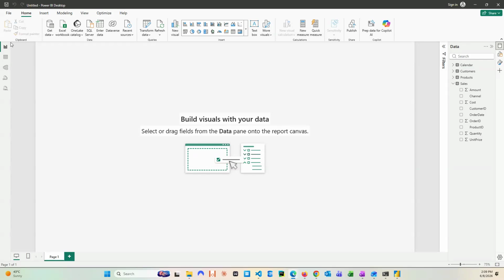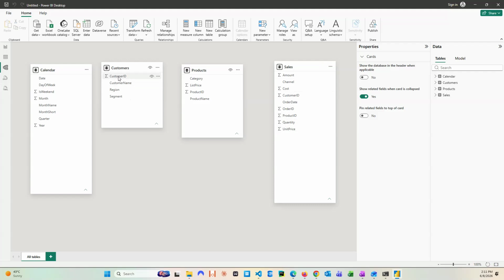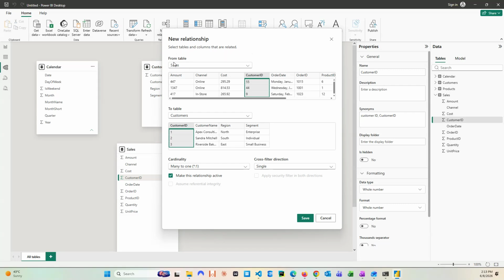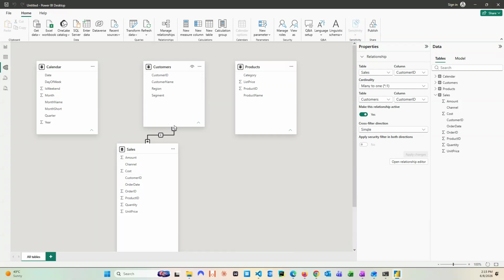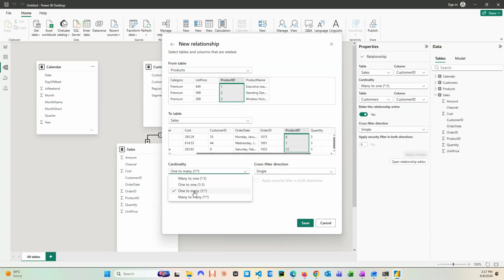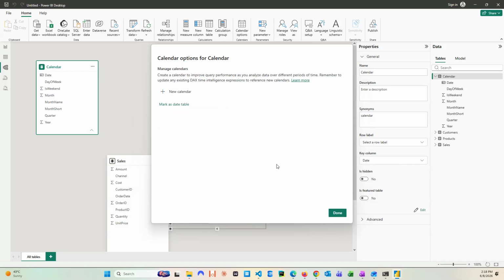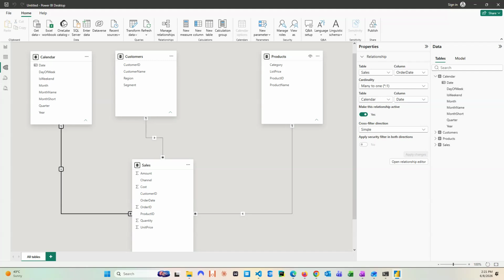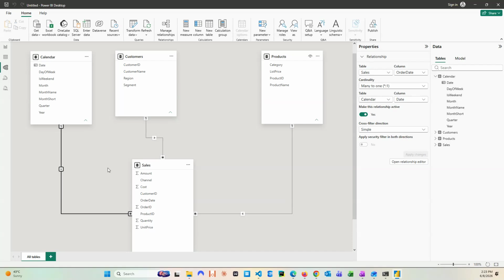Power BI Relationships Explained — Connect Your Tables (Star Schema for Beginners)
This is the lesson where Power BI finally "clicks." Once you understand how tables connect, every chart and slicer in your report starts to make sense. In this free lesson you'll build your first data model.

In this lesson you'll learn:
✅ What a relationship is and why your tables need them
✅ How to connect a Sales (fact) table to Customers, Products and Calendar (dimension) tables
✅ What a star schema is — in plain English
✅ Why a good model makes every visual you build work correctly

This is part of a full 14-lesson course that takes you from zero to a published Power BI dashboard in under 2 hours — without writing a single line of DAX.

About: Warren Dean Thomas is a Business Intelligence & AI consultant with 20+ years' experience helping organisations turn data into decisions.